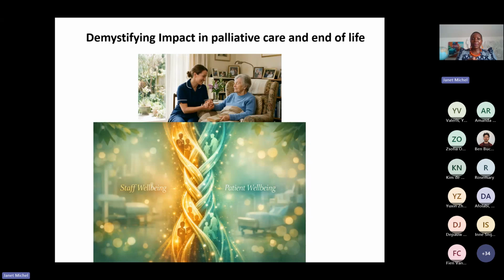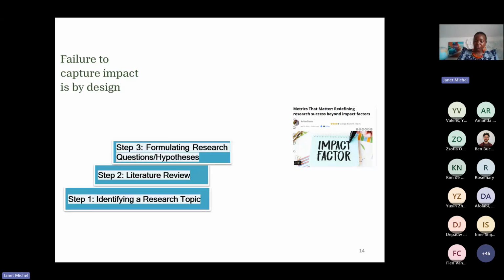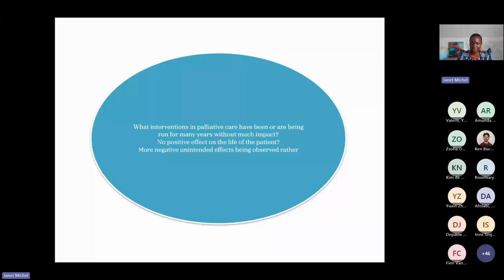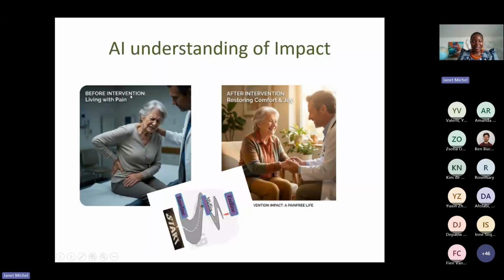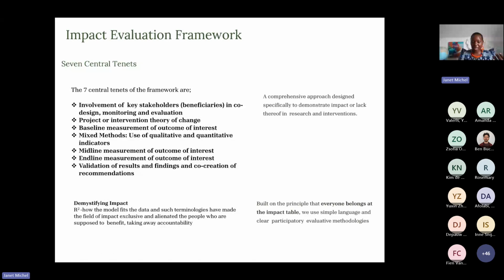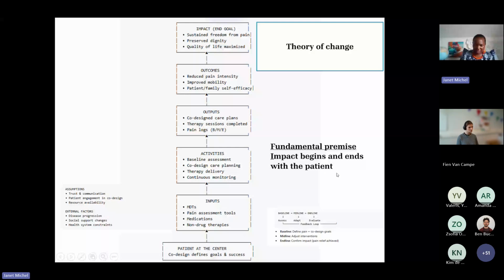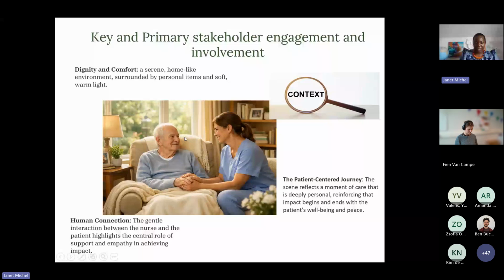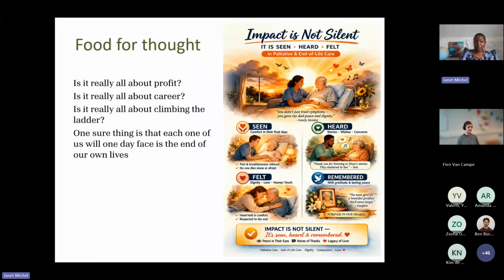Webinar: Demystifying Impact Evaluation, Speaker: Dr. Janet Michel, Thursday 26 March 2026,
Webinar Series Innovative Research Methods in Palliative Care and End-of-Life Research

While numbers alone cannot explain why results occur, stories alone cannot show how many people benefited or to what extent. Impact evaluation is key in determining how much observed change can be attributed to an intervention.

We propose an impact evaluation framework built on seven central tenets:

    Program theory / ToC
    Stakeholder engagement
    Mixed-method indicators
    Validation and co-creation
    Baseline assessment
    Midline assessment
    Endline assessment

Addressing the diverse needs of clients in oncology involves embedding these seven tenets at every stage of engagement.

Dr. Janet Michel
An epidemiologist and Health Policy and Systems Researcher with over 25 years of experience in health systems across sub-Saharan Africa and Switzerland. She designs research and interventions for impact and has developed several frameworks, including policy, digital tool, and impact evaluation frameworks. Dr. Janet has served in multiple Senior Editorship roles and is Executive Director of Global Health Mentorships. She is passionate about women’s health, including menstrual and menopausal poverty. She has authored several publications, among them ‘Demystifying Impact Evaluation’ and ‘Kindness Leadership Needed Now More Than Ever’.